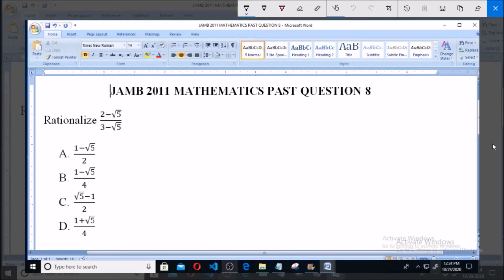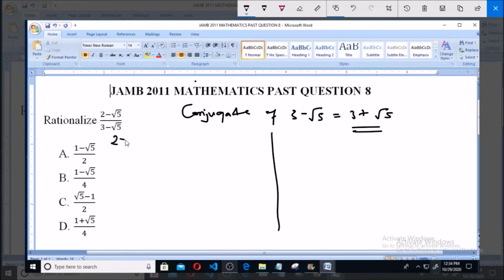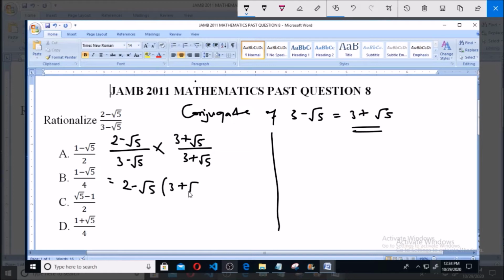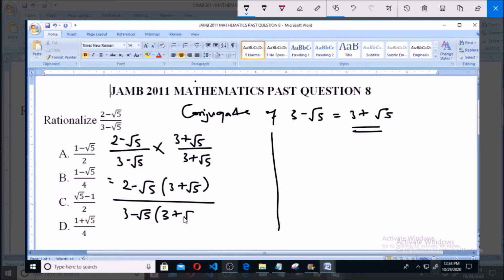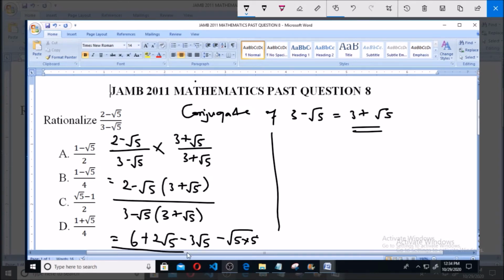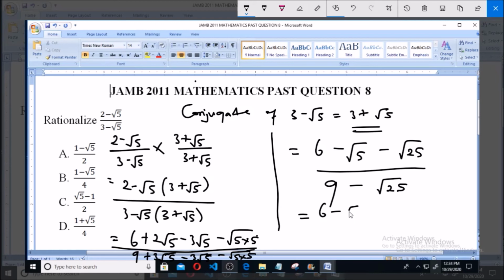JAMB 2011 MATHEMATICS PAST QUESTION 8 Rationalization of Surd